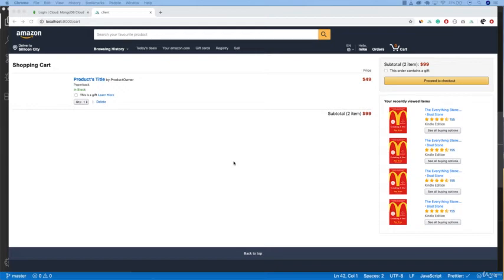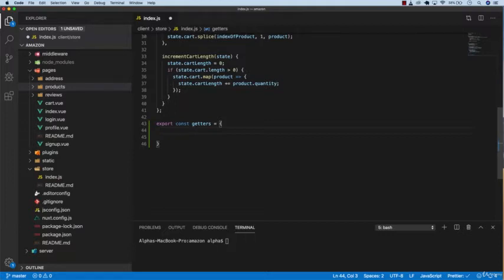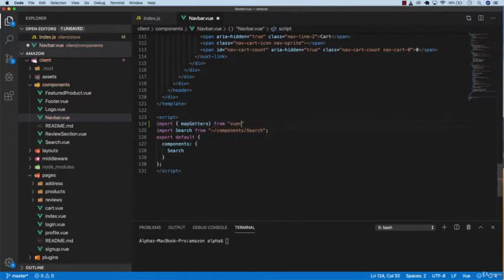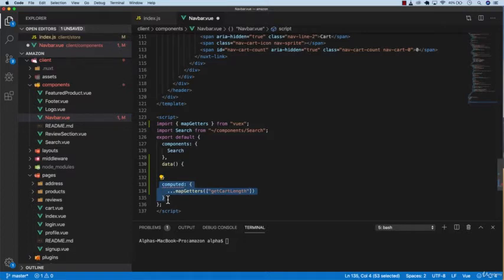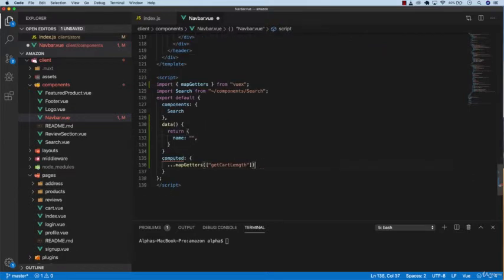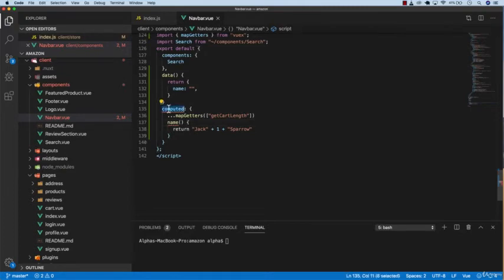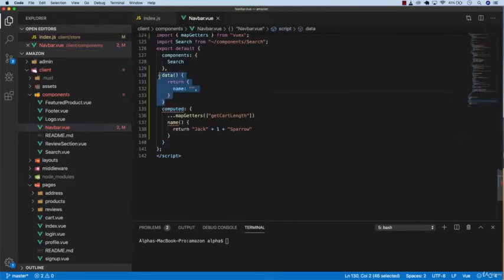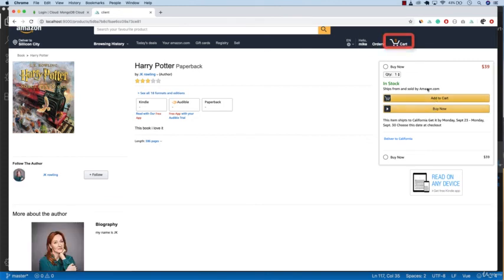082 Getters and computed